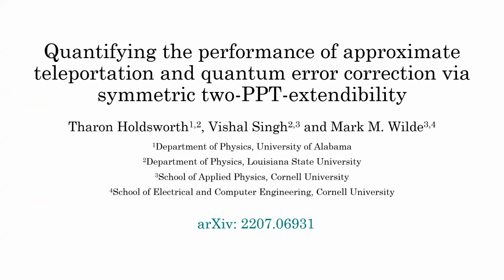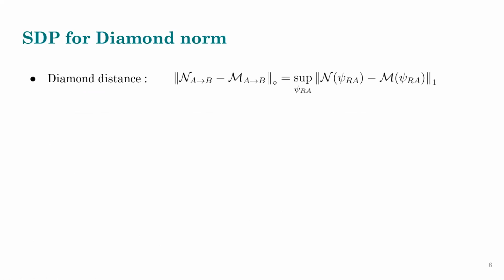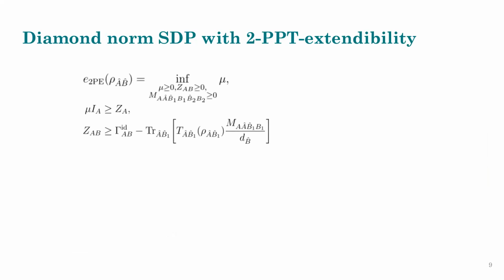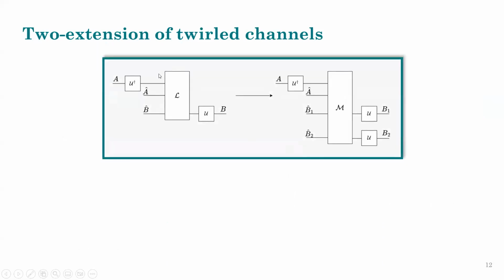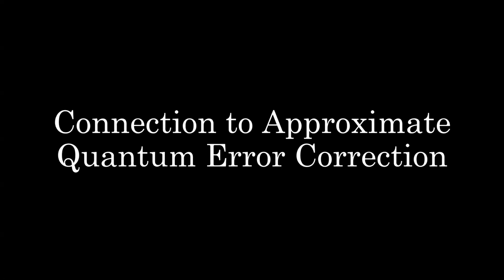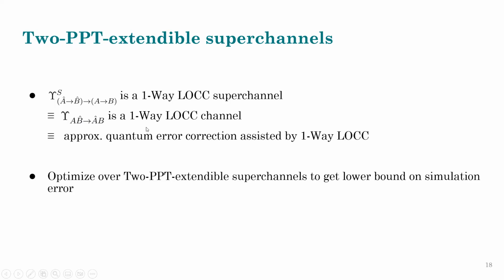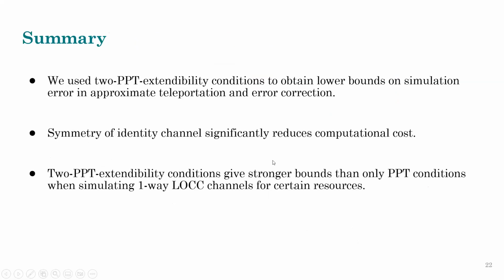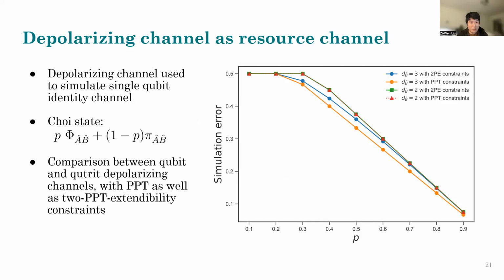Friday-Quantifying the performance of approximate teleportation and quantum error correction via...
BIID2022-Quantifying the performance of approximate teleportation and quantum error correction via symmetric two-PPT-extendibility
Presenter: Vishal Singh